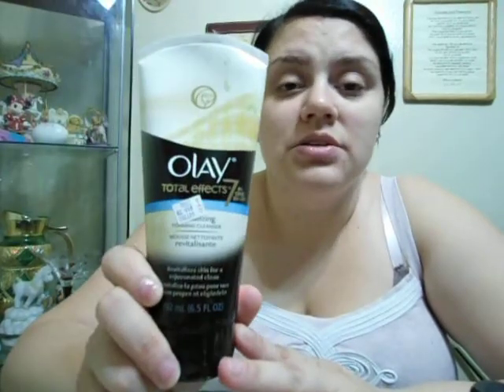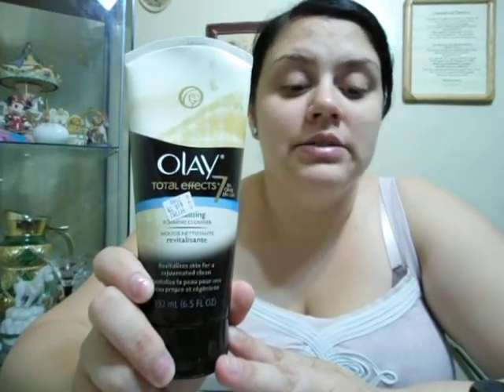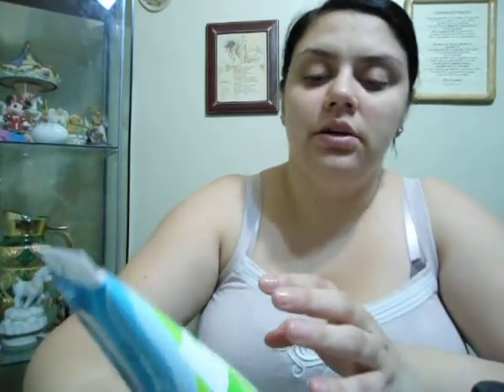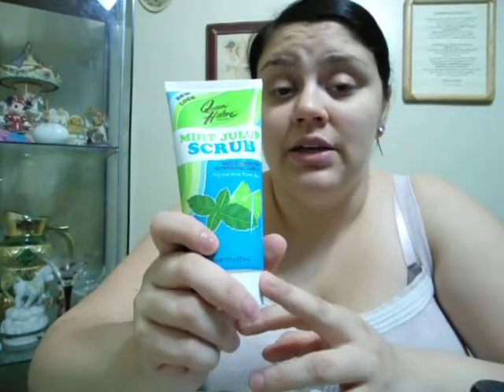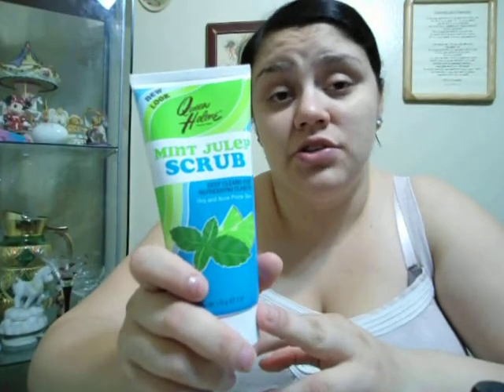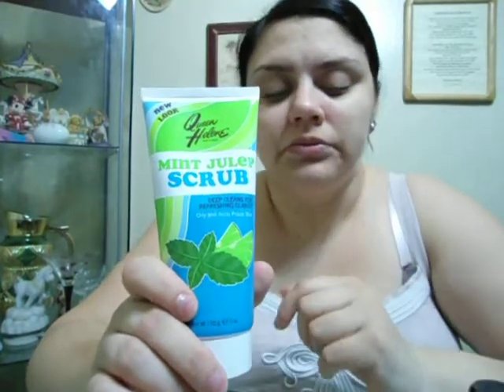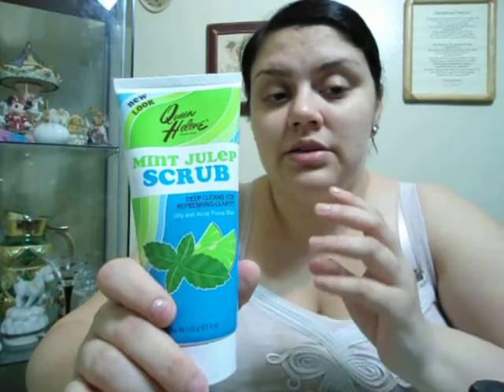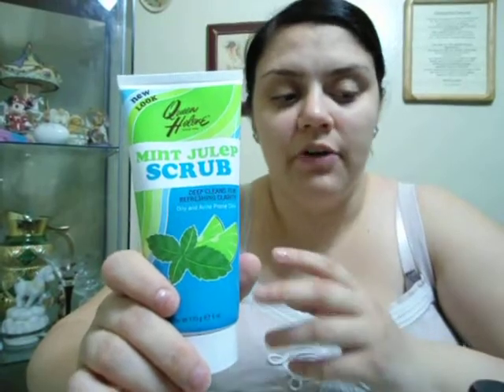My Skin Care Routine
From start to finish, everything I use for my skin.